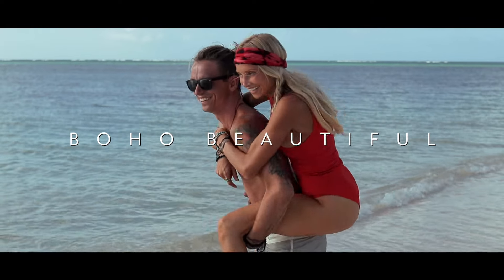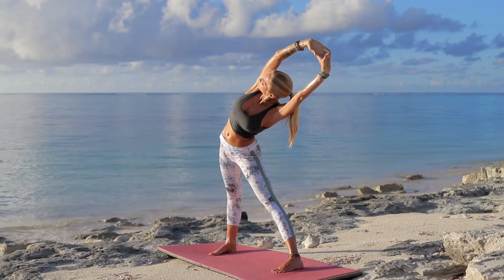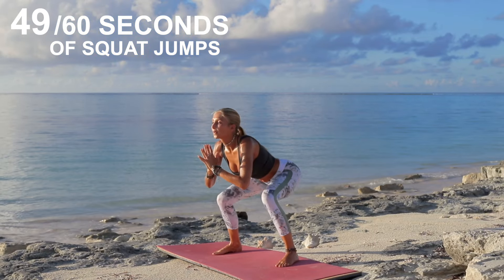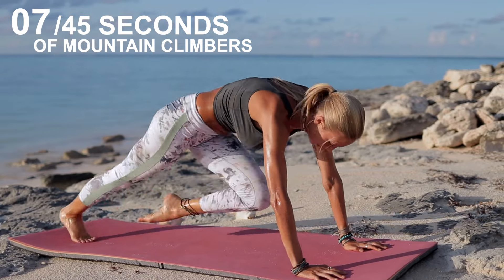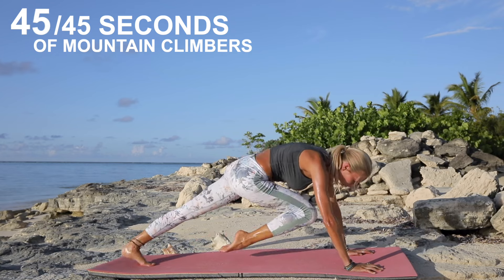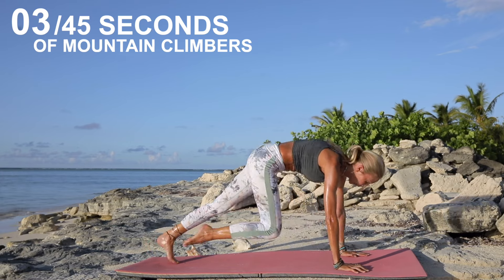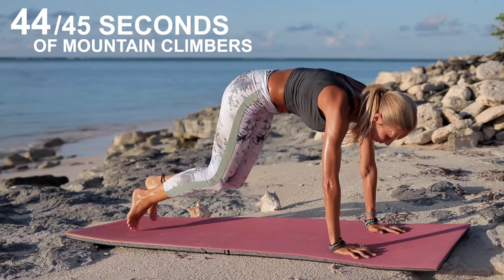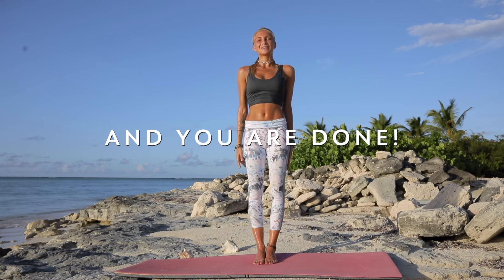10 Min Fat Burning Workout ♥ One Week Cardio Challenge For Results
This 10 minute cardio workout class is an amazing and effective way to boost your metabolism, stimulate fat loss, and tone every muscle in your body in a very short amount of time. Weather you are short on time and need something fast and effective, or you are ready to take on a challenge and include this workout into your daily fitness schedule for the next 7 days.  After completing 1-2 rounds of this fat burning HIIT cardio class, your body will be in its ultimate “fat burning zone”, which means as you begin to work through the other toning and sculpting classes you will be burning that unwanted fat and building lean and healthy muscles in an accelerated rate.

When completed as part of the 7 Day Cardio Challenge, the results that you will see and feel will be unbelievable! But remember, you are exactly where you need to be in your own personal fitness journey, so cater this challenge to your own body and strength. If you need to pause the video mid way to take a break, do so. If you need to do only the 1 round through for the whole week, do that as well. No matter what modifications you take, as long as you get through it at your own level, consider that a successful challenge! As you succeed through each day, you will begin to notice that the class gets easier which in truth isn’t the case…it is only YOU who is getting stronger. So if you’re ready to boost your metabolism, burn fat, and get yourself feeling amazing get on that mat and press play!

Love & Light...
Juliana & Mark

Boho Beautiful is a travel yoga lifestyle channel that is creating positive content for your body, mind, and the earth. Yoga, Wanderlust, Fitness, Vegan food, Conscious Living, and Meditation!